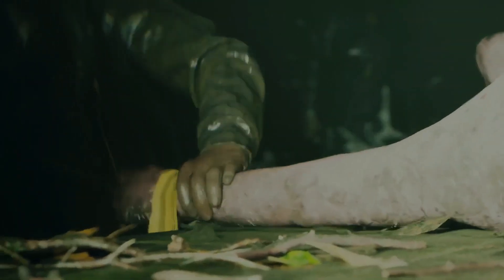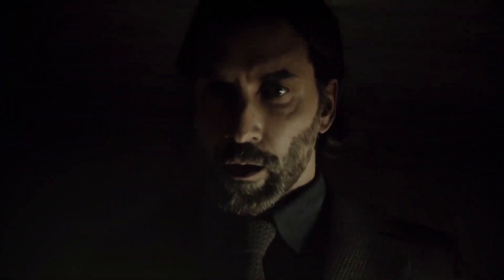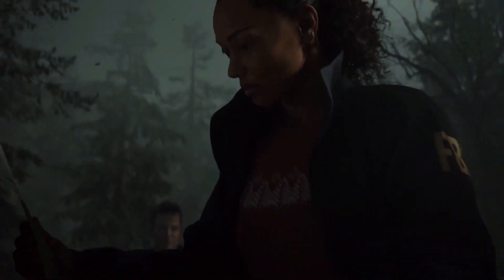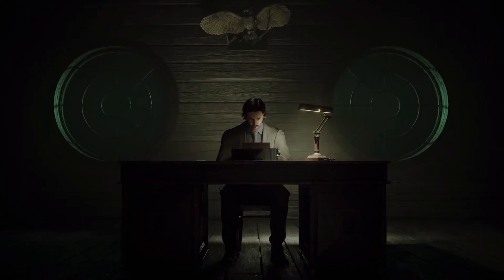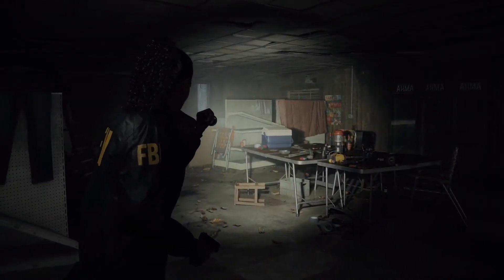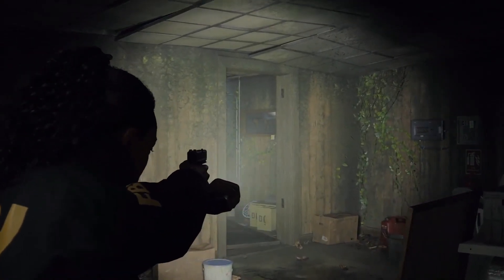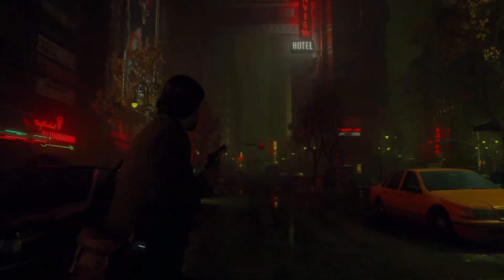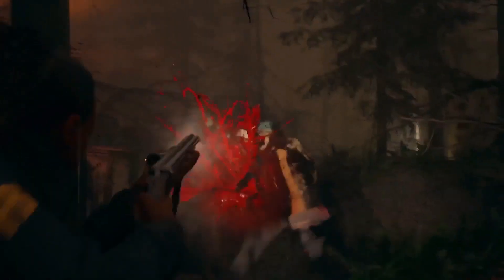ALAN WAKE 2 - Gameplay Trailer | PlayStation Showcase 2023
Get your latest look at the upcoming sequel to Remedy's beloved survival horror game. Alan Wake 2 launches on October 17, 2023.

🔥Don't miss any news and gaming content with our networks

Share IN THE COMMENTS, YOUR OPINION ON THE GAME.

GamezoneTV Team